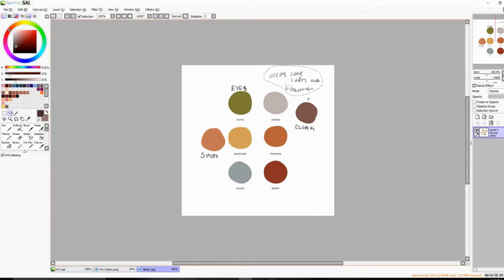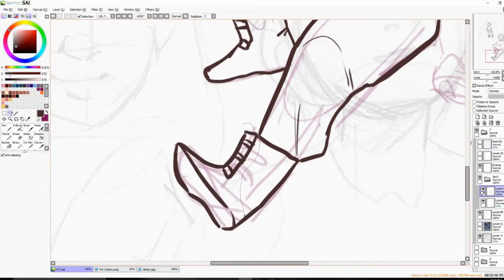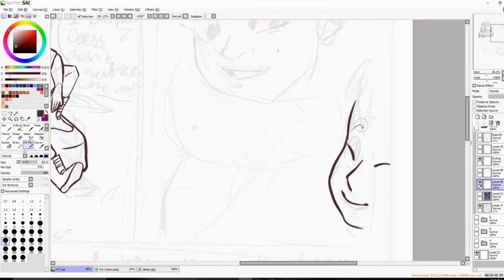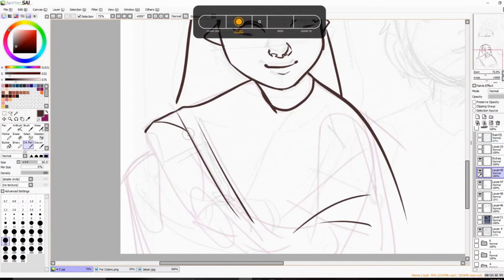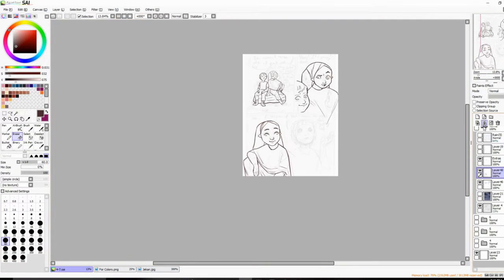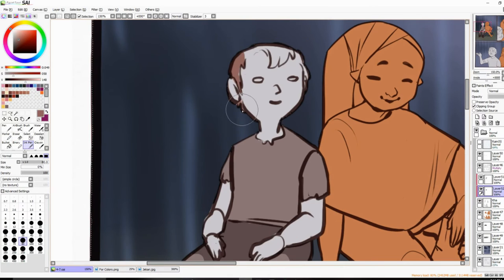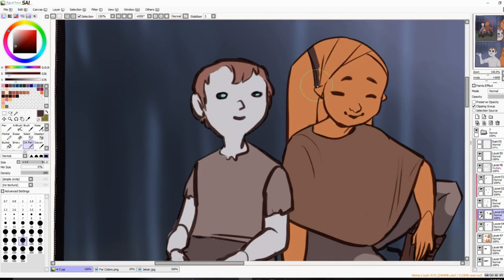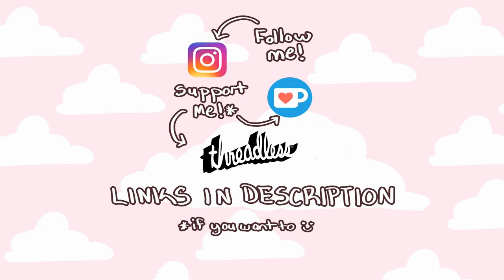Speedpainting | I Finally Posted My Comic!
I finally shared the first few pages of my comic! You can follow the story on my Instagram ) Anyway, in this video I talked about one of the pages, and my inspiration for the comic. Please enjoy!

Programs Used
SAI Paint
OBS (to record)